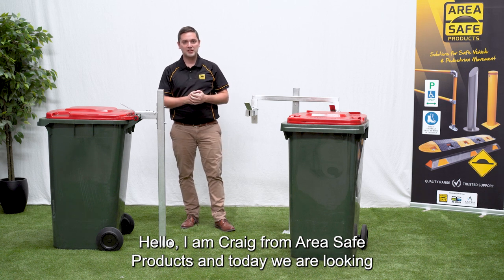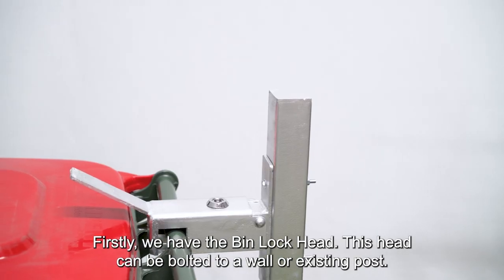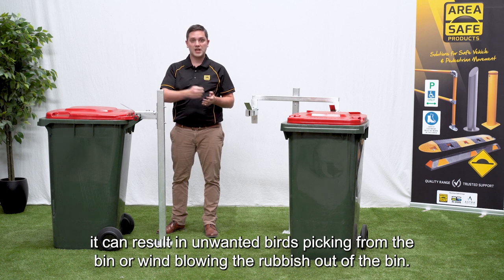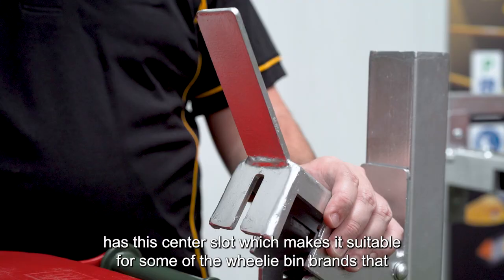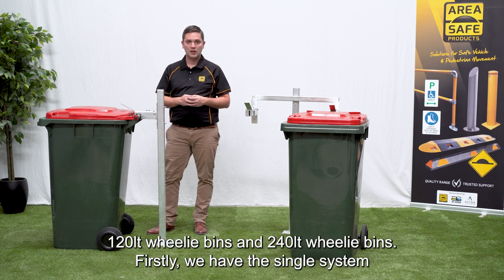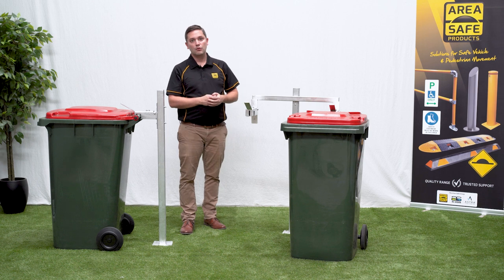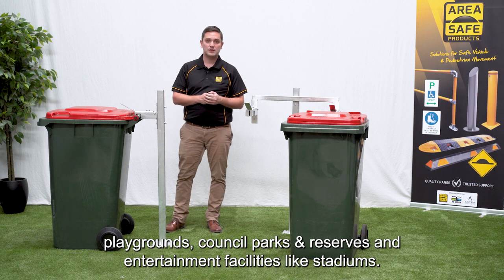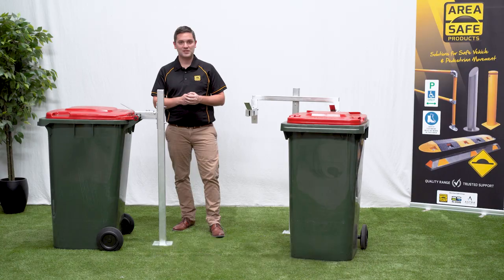Wheelie Bin Post Locks - Area Safe Products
The unique Wheelie Bin Post Lock system is an ideal way of securely locking your wheelie bins to ensure they are not moved or stolen. There are different modular configurations available to house multiple bins and in different layouts.

The Single Bin System uses the post and bin locking head to lock one wheelie bin.
The Double Bin System uses 2 heads and 1 post installing the heads back-to-back.
The Twin Bin System uses the same post, 2 heads and a twin connector (bins positioned side by side)
The Four Bin System uses a twin connecto and 2 heads on both sides back to back